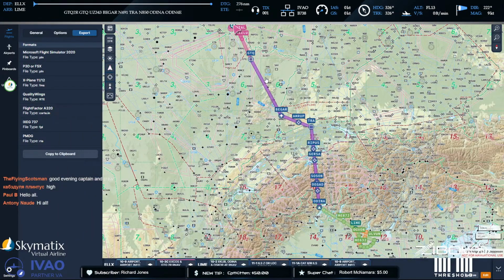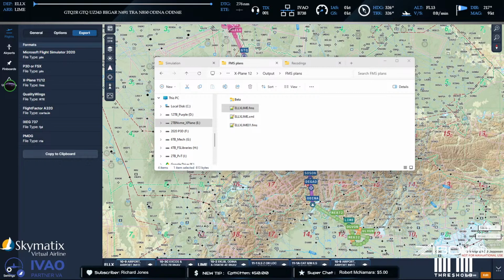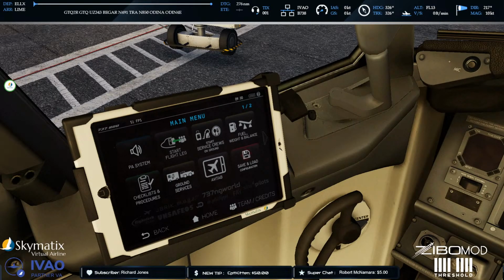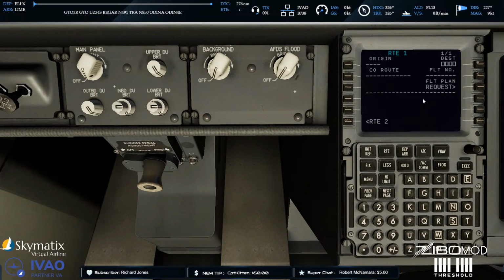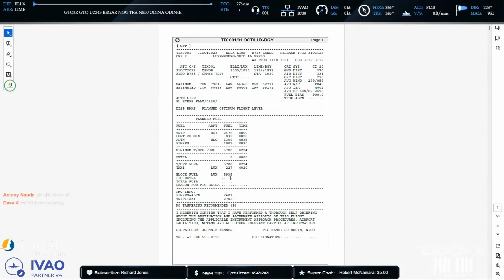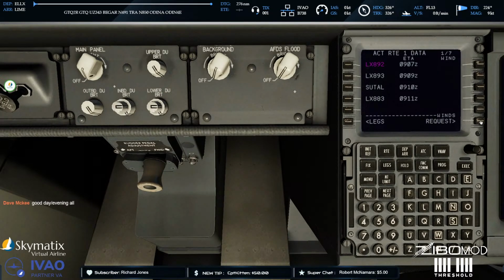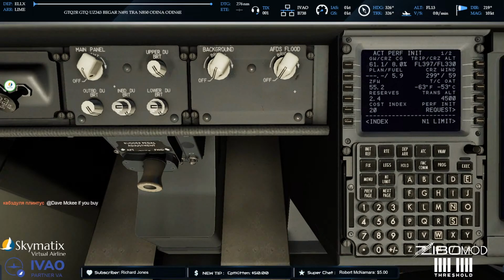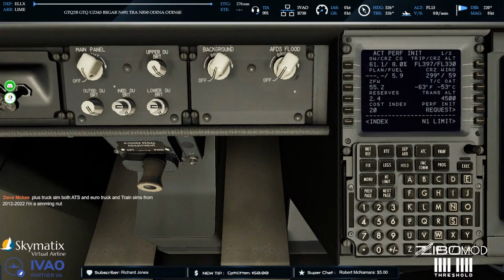Test | Uplink | Zibo mod V4.00 (RC5.2d Non-Public)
Sim Details:
X Plane 12.07r1 with Zink enabled
Zibo mod v4.00 (RC5.2d Non-Public)

Zibo mod Changelog:
- Update Uplink
Uplink status
Route data: all done,
CRZ WINDS: no import yet,
PERF INIT: all done,
DES FORECAST: all done

Flight plan:
SkymatixVA Flight #
ELLX/24 GTQ2R GTQ UZ343 BEGAR N491 TRA N850 ODINA ODIN4E LIME/TIXUM.I28-Z

My PC Specs:
3 x 23' Samsung 23' Screens
1 x Dell 19' & 1 x 7' Mini screen